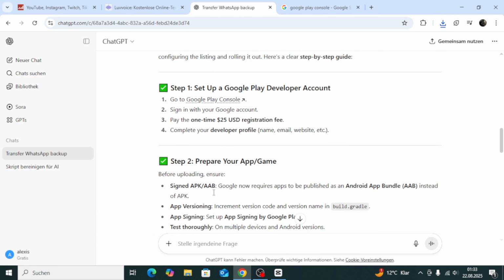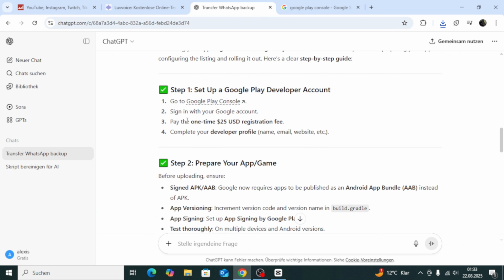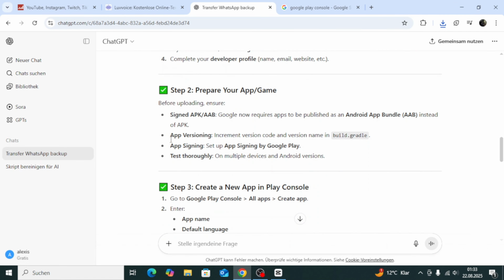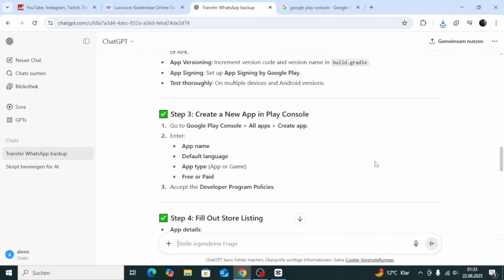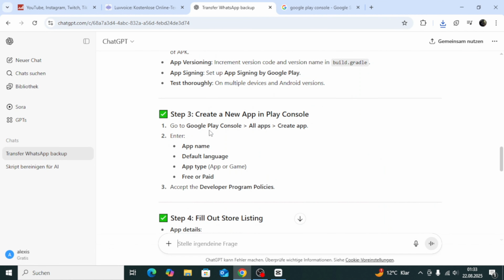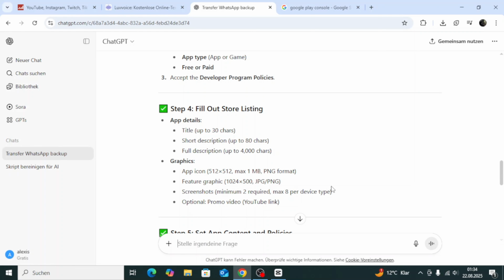How To Upload Your App or Game to Google Play Store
Want to publish your own app or game on the Google Play Store? In this tutorial, I’ll show you the exact steps you need to upload and release your app for Android users worldwide.

🛠️ In this video, you’ll learn:

How to create a Google Play Console account

Preparing your app or game for release (APK / AAB)

Setting up the App Store listing (title, description, icons, screenshots)

Uploading your app build to the Play Store

Setting pricing, distribution & rolling out the release

📱 Works for apps & games on Android
📅 Updated for 2025
🚀 Beginner-friendly guide to publishing